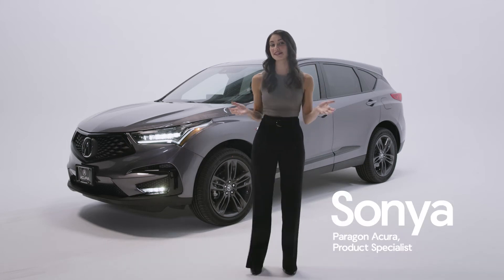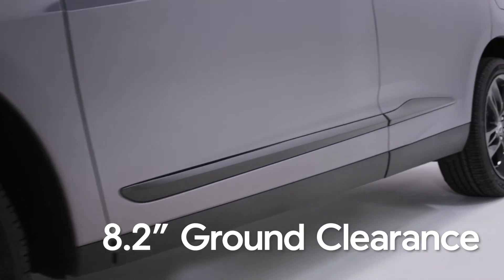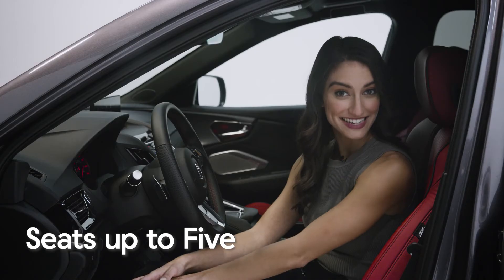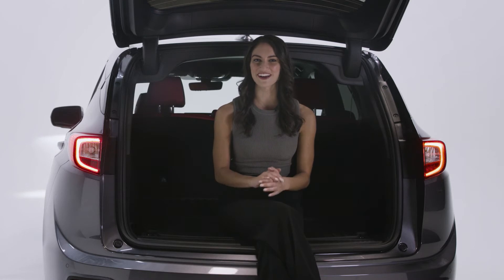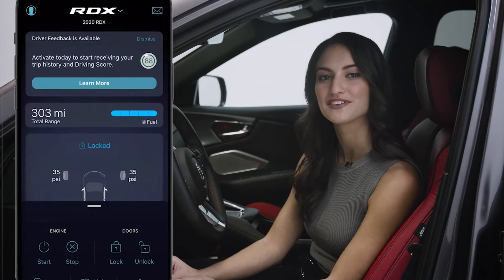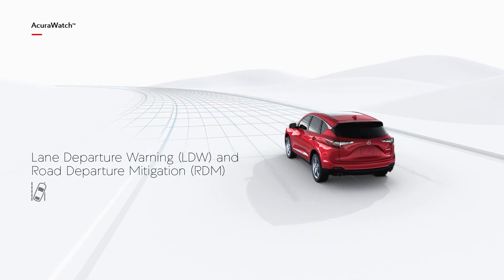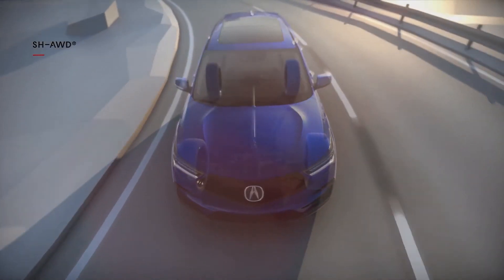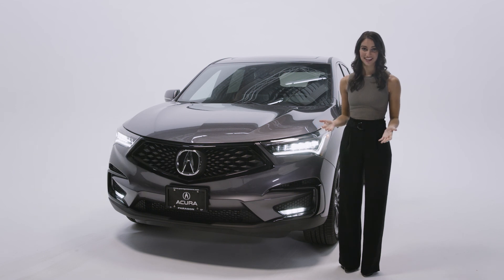10.5-Inch Head Up Display - The 2021 Acura RDX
Meet the 2021 Acura RDX, a midsize crossover SUV that delivers an exciting driving experience, along with a premium crafted interior. Visit ParagonAcura.com for more information.